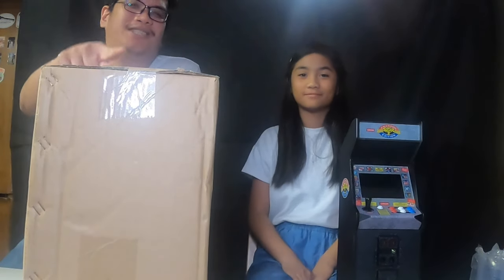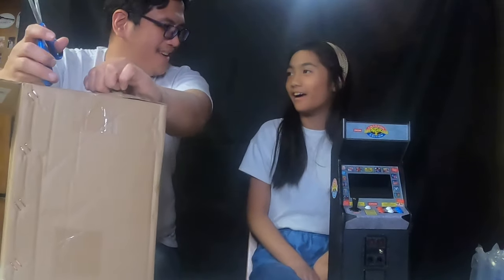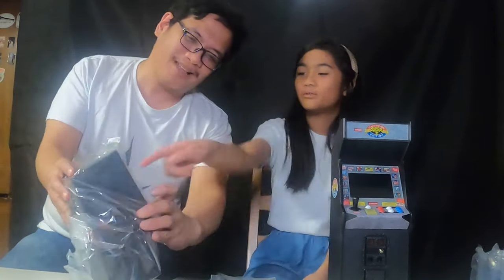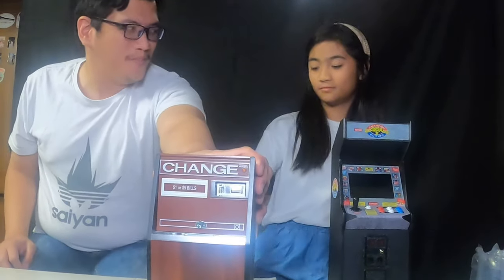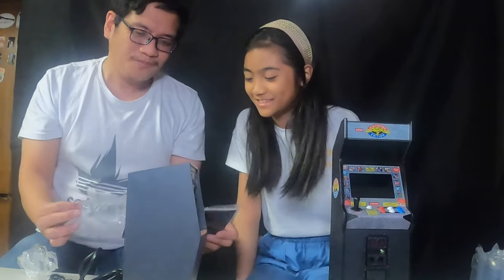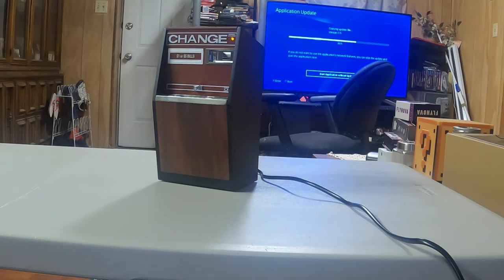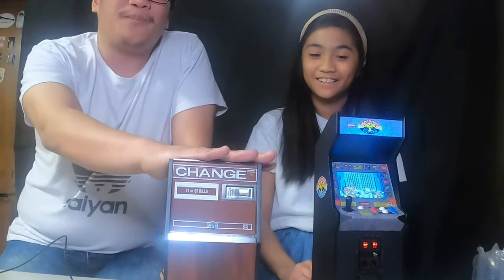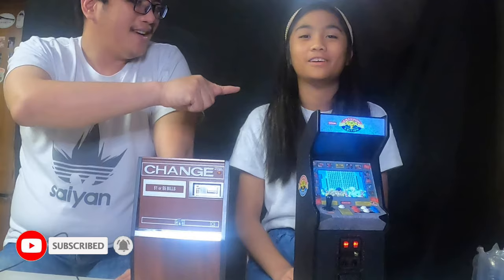We Unbox Replicade's USB Charge Machine - Quarantine Unboxing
What started as a Kickstarter has finally been released to the masses.

Not only is it a die cut replica of the original quarter changer machine like back in the 80s/90s but smaller, it actually doubles as a charger for all your electronics.

Come check it out and let us know what you think!